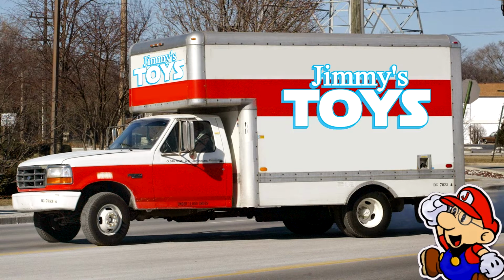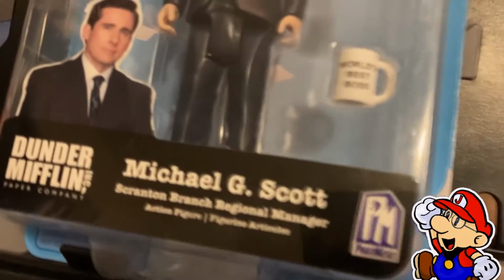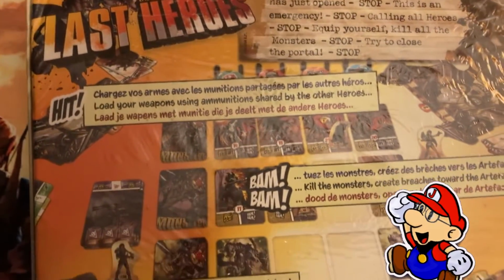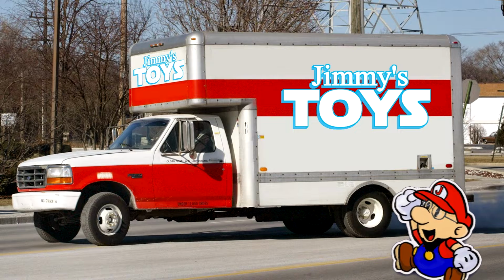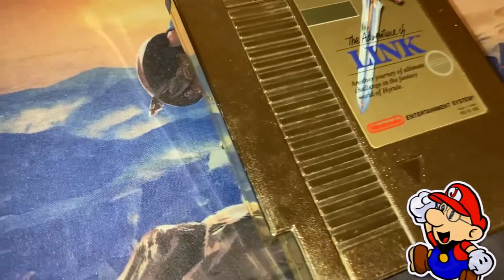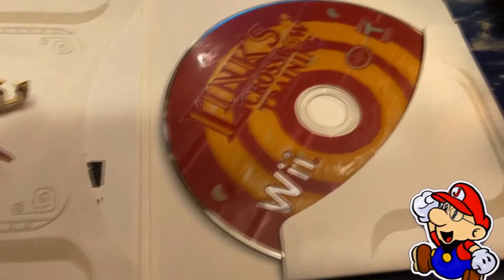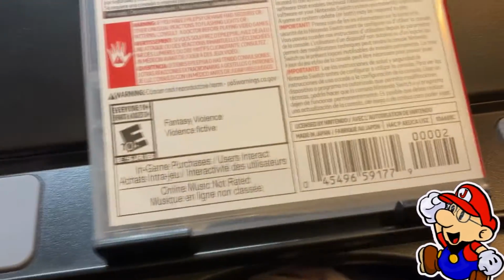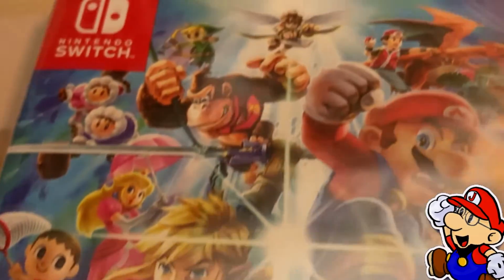TOY and GAME Haul #4 - Mario, Star Wars, Zelda and More!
Welcome back to Jimmy's Toys.  In today's video, I share some recent video game and toy pick-ups.

TOYS:
SUPER MARIO Action Figure 4 Inch Goomba Collectible Toy with Coin Accessory
Super Mario Red Koopa Troopa 2.5" Collectible Toy Action Figure (I couldn't find the specific one.)
World of Nintendo Super Mario Cappy Mario 2.5-Inch Mini Figure

Star Wars The Vintage Collection Ahsoka Tano (Mandalore) Toy, 3.75-Inch-Scale The Clone Wars Figure, Toys for Kids Ages 4 and Up

The Office TV Show - Michael Scott Action Figure - with Dundie Award and World's Best Boss Coffee Mug

Ludonaute ASMLUDLH01 Last Heroes, Mixed Colours

Firefly Hoban Washburne Legacy Collection Action Figure

VIDEO GAMES:
Game & Watch: The Legend of Zelda

The Legend of Zelda by Nintendo

Official Wii Zapper with Link's Crossbow Training

Stardew Valley (Nintendo Switch)

Nintendo Switch Pro Controller

Minecraft (Nintendo Switch)

Super Smash Bros. Ultimate - Nintendo Switch